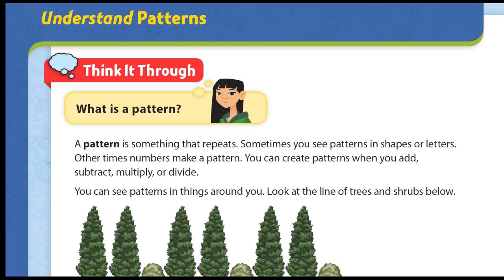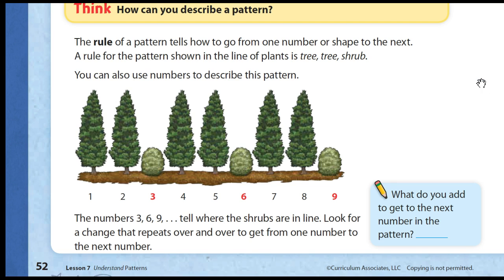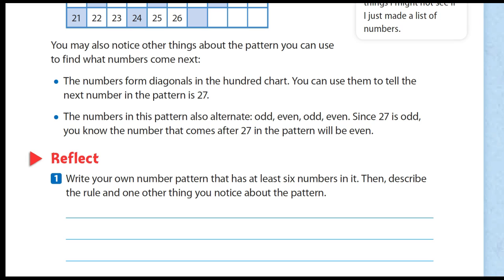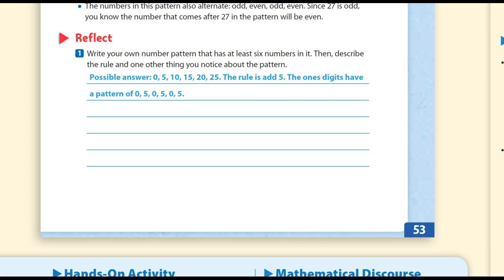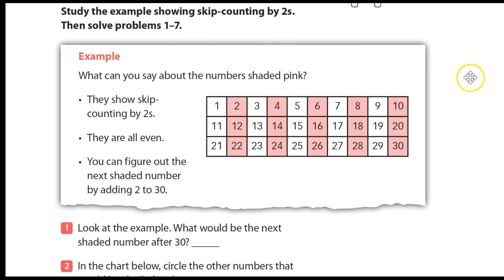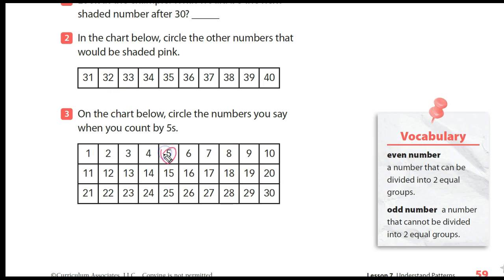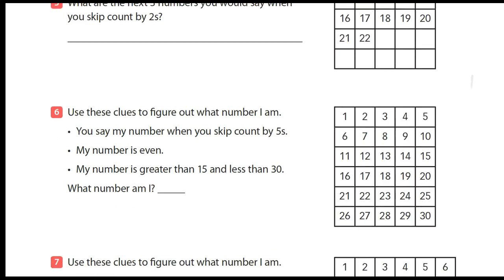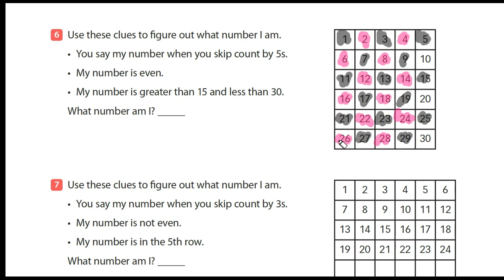3rd Grade Math Unit 1 Lesson 7A